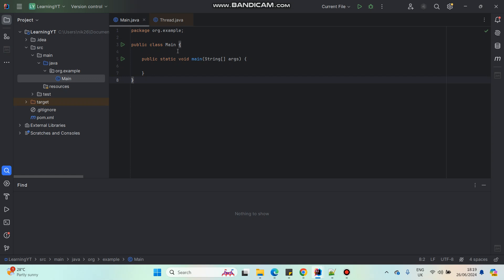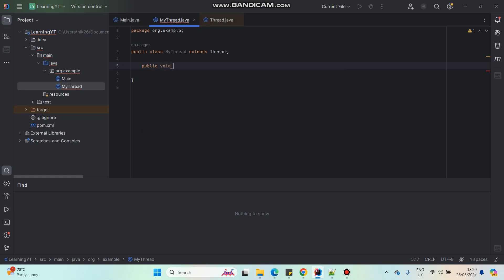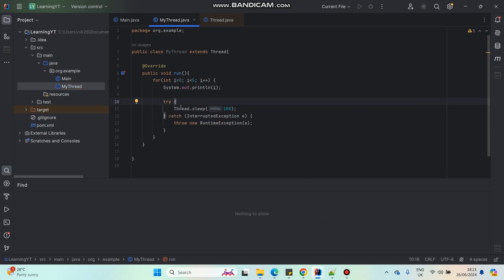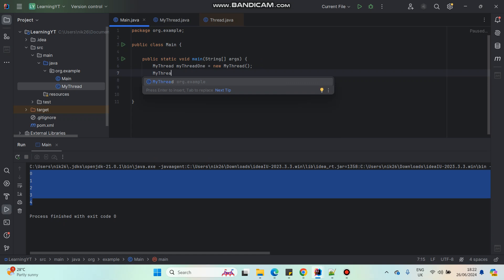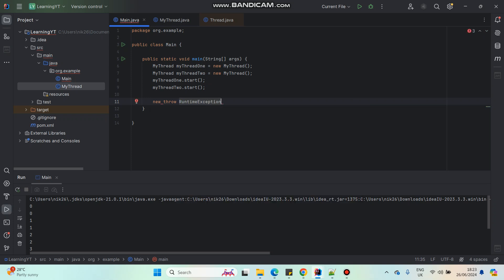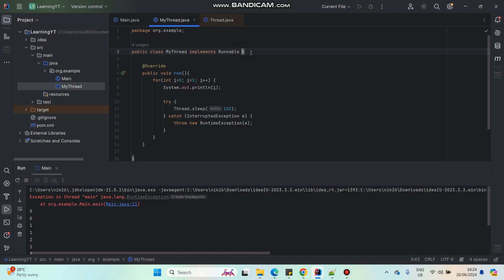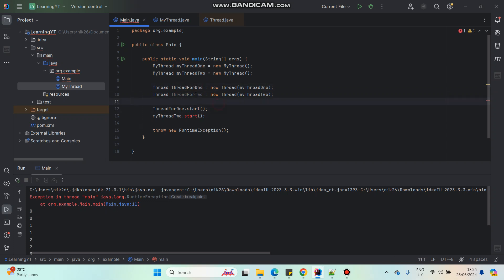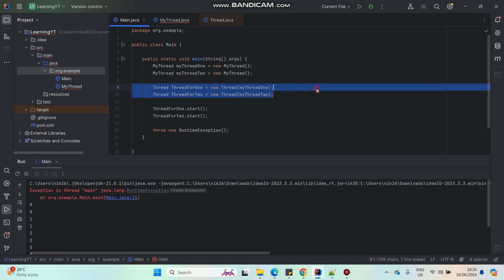Multi Threading in Java | Java - Threads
Java Threads. Multi Threading. Programming. Interview.